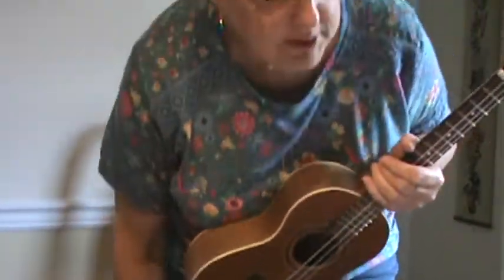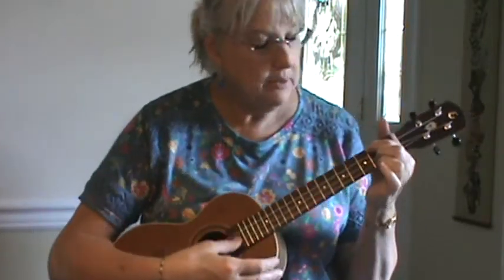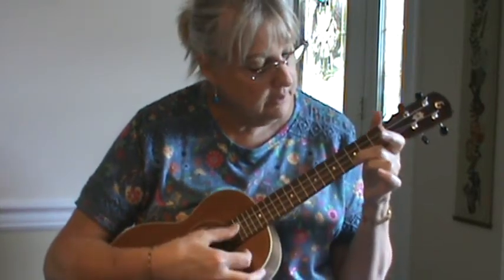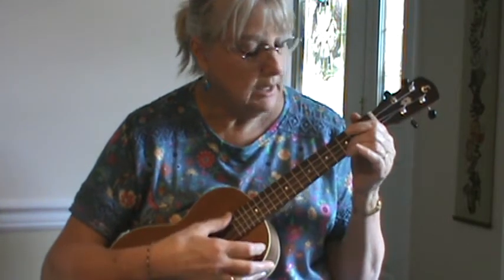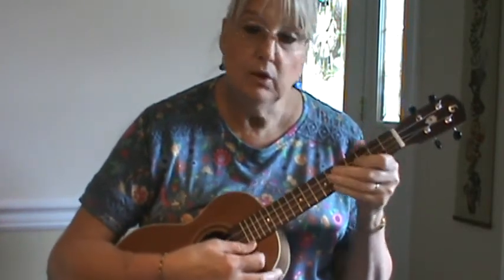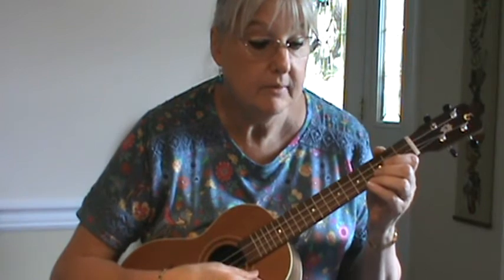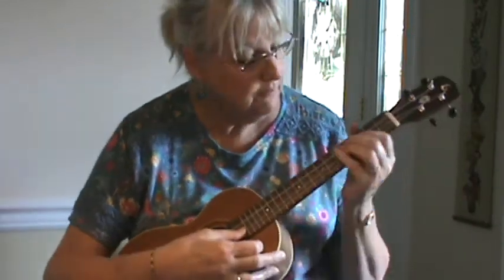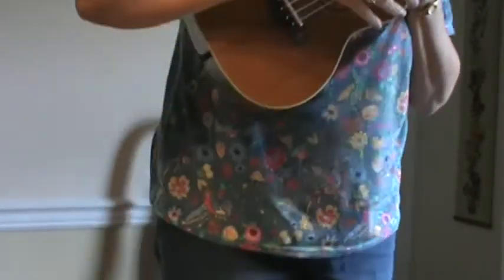Ukulele-Shady Grove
Old Time String Band videos made for VHCC students but available for everyone to learn from.  If you want the lead sheets, let me know and I'll send them to you.